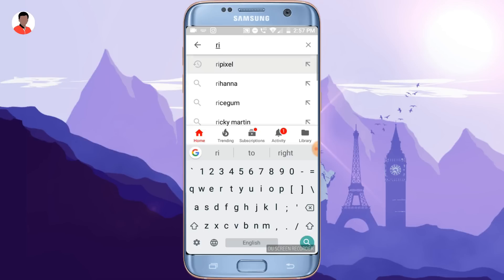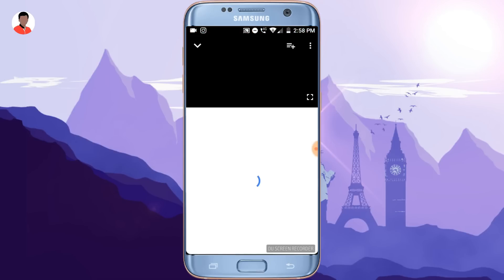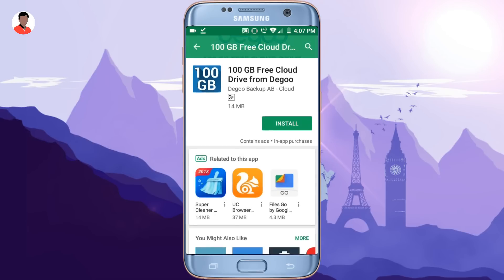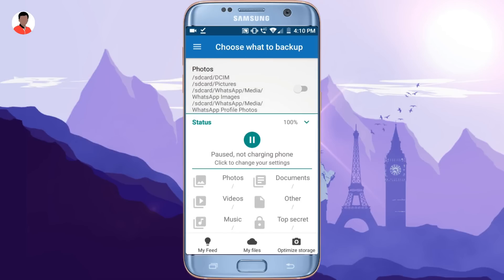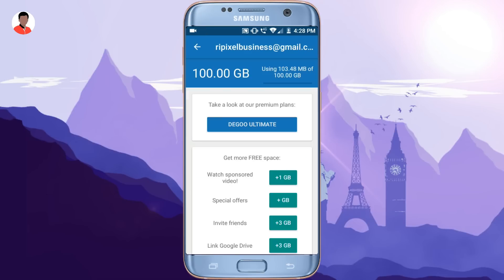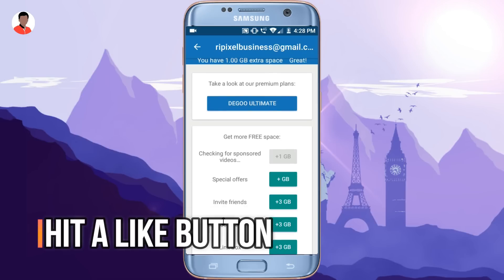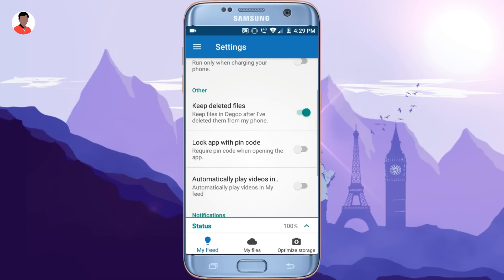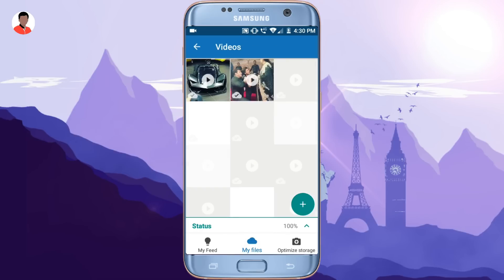How To Get 100 GB Of Storage Space On ANY Android Device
As I mentioned android storage and internal memory are the most popular topics on my channel and keeping up that in my mind I brought another video on that topic which is How To Get 100 GB Of Storage Space On ANY Android Device. In this video I showed you how to get 100 GB storage space using app called Degoo. Degoo is basically cloud storage but it has capacity up to 100 GB.

And Yes we did 18k Subs and I am really thankful to my viewers and subscribers. Keep your support like this for future and I will bring more fresh video on my channel.

Recommended Videos -

How To Change Call SCREEN Background in ANY Android Device